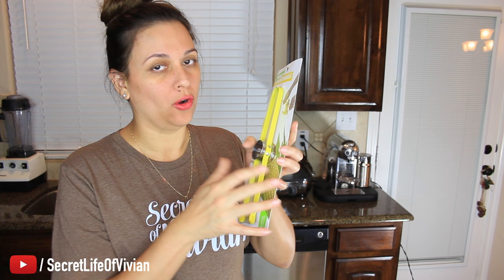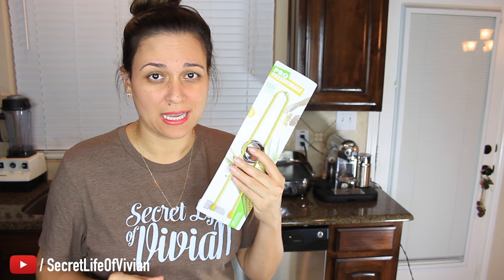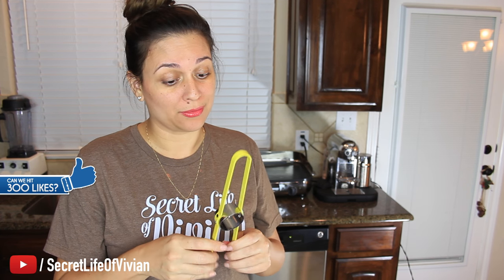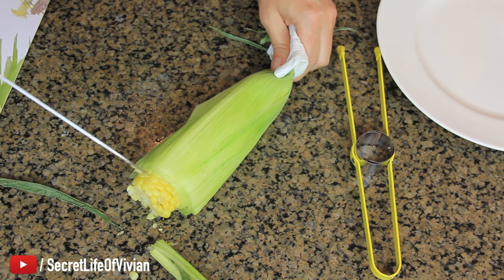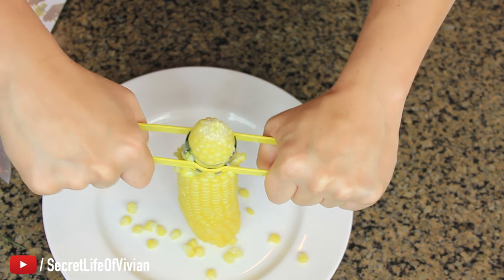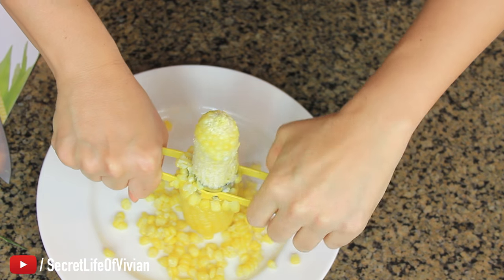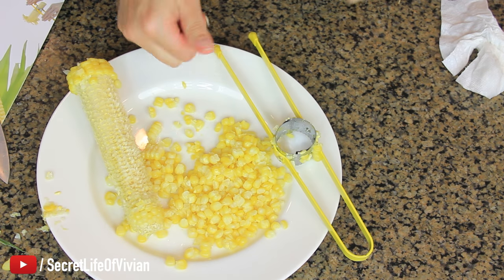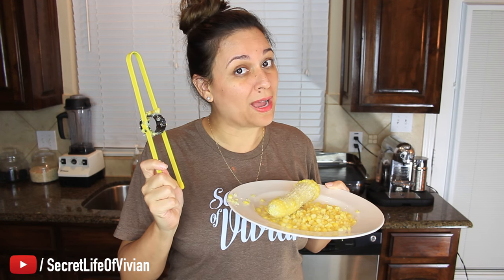CORN CUTTER | TESTING AS SEEN ON TV PRODUCTS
- New Vivian Tries: "Star Shower Laser Lights, Christmas Lights Review | Testing As Seen On TV Products"

testing as seen on tv products - testing corn cutter

Now you can strip several ears of corn in an amazingly short time. Slip the circular cutter over the end of the cob and in one quick stroke you'll slice off all the kernels. And the corn hack, you see in the video, where I teach you how to shucking corn microwave. Cook corn on the cob without those pesky corn silks in the microwave. I learned it from Ken's video titled:  Shucking your corn with Ken

Measures 11 inches/28cm
Made of heavy duty stainless steel
Slip the circular cutter over the end of the cob and in one quick stroke you'll slice off all the kernels
Adjustable for any size corn cob
Hand washing recommended

• Links to: as seen on Tv Products (kitchen tools) in this video:
Sweet Corn Gadgets - Kernel Kutter Corn Cutter

If the Food Network, Comedy Central, Buzzfeed, had a baby, this would be it. Congratulations you found their baby!

The Secret Life of Vivian is a funny Foodtainment Channel. I'm a recovering Diet Dr. Pepper addict with a slight cussin’ problem. I make videos about top 10 lists, top 5 list, weird kitchen gadgets, strange food and life hacks, testing products, opening as seen on TV products, tasting crazy candy, diy food, how to, tutorials, review new foods, challenges, pranks and random shenanigans!

My channel is your one stop shop for tasting crazy, strange food, experimenting with food, trying easy baking recipes, tasting tasty cakes, hacking food, testing crazy kitchen inventions! You're not only getting Vivian Tries, you're also getting Vivian reacts. Hilarious videos all around FOOD.

Be sure to watch my popular videos, such as TAKIS FUEGO MEXICAN FOOD, TASTE TEST #4 | MEXICO, MEXICAN, FOOD, TASTE, TEST #1 | MEXICO & GERMAN FOOD TASTE TEST #1 | GERMANY.